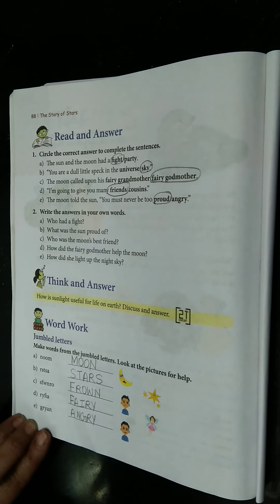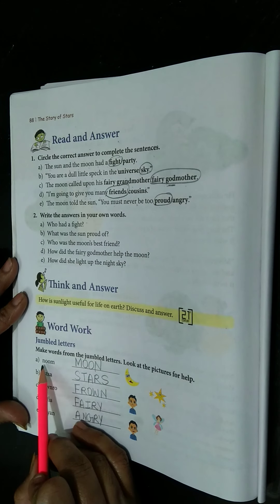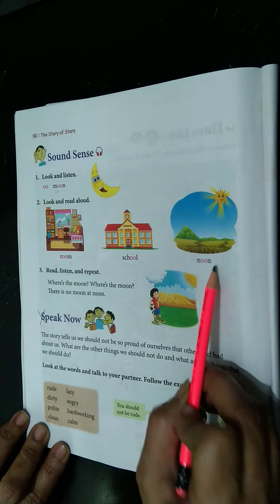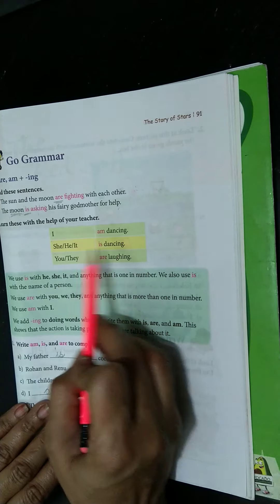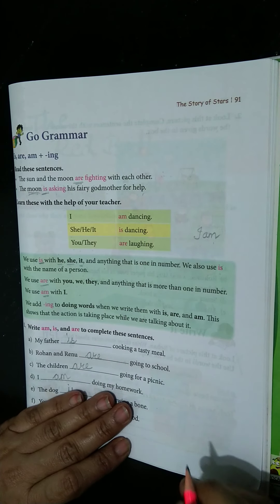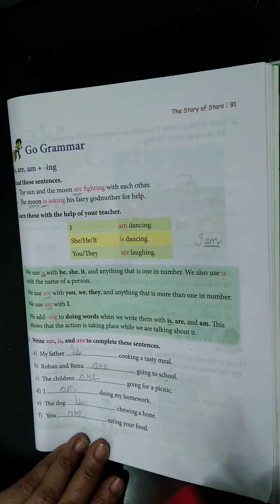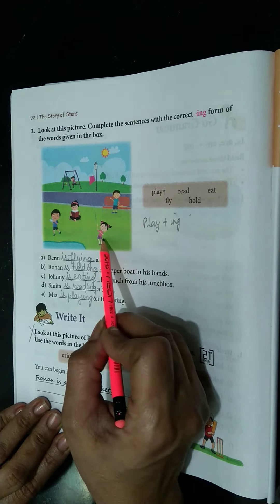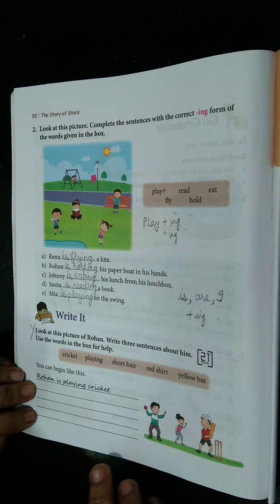English Chapter-9 | The Story of Stars Part 4 | Class 1st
Book Name-Vibes[English]

Kajal Mam